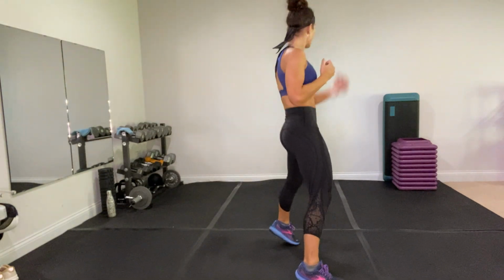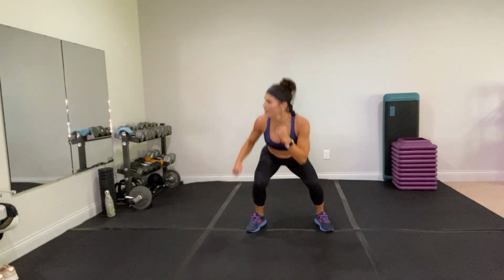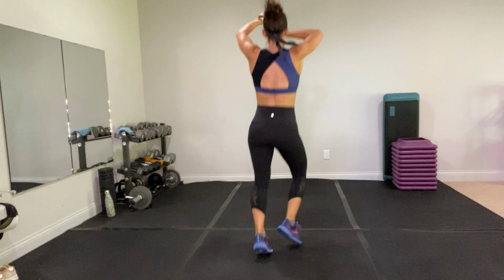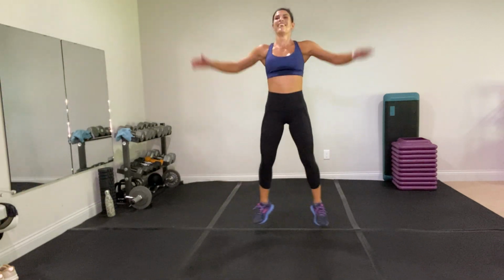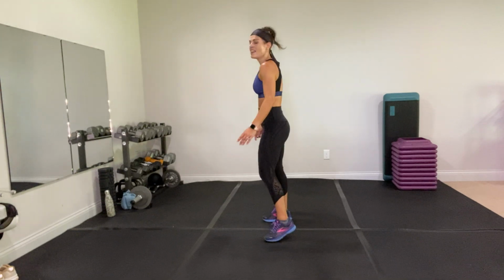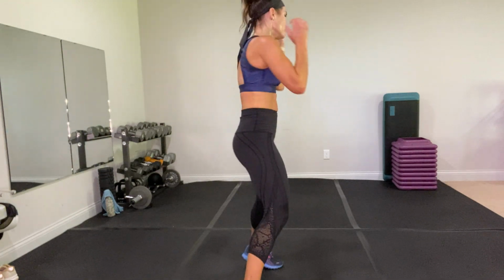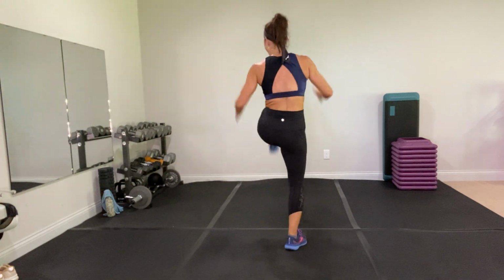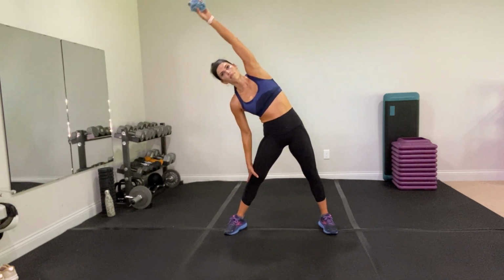CARDIO #2 SWEATY Kickboxing + HIIT workout class! 2-week Total Body Program Cardio Option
Equipment:
Water
Sweat towel!!!

The Workout:

Warm-Up

Kickboxing choreography

HIIT segment 1: (30 sec work/30 sec rest)
High-Low punches

Kickboxing choreography

Fast feet + jump rope
Fast feet in a circle
Jump rope (no actual rope)
Jump rope + tuck jumps

Kickboxing choreography

Alternating Squat, front kick

Kickboxing choreography

High-Low punches (x2)
Jump rope + tuck or variation

Kickboxing choreography (3x review)

Kickbox inspired standing abs

Stretch

This class is an option for a CARDIO session in my new “Total Body” Program. (See “2-week Total Body Program” playlist on my channel! This is new, so I’m just building the playlist!) This program targets building Strength, Muscle Endurance and Cardiovascular Endurance to feel STRONG & FIT! (Side effects may include confidence and swagger!) Follow along with me as we get STRONGER TOGETHER! If you follow this program and challenge yourself each day (YOUR challenge, YOUR body! Do what feels right to you!) I think you will feel so strong and empowered! YOU ARE AMAZING! So Let’s Do This!!!